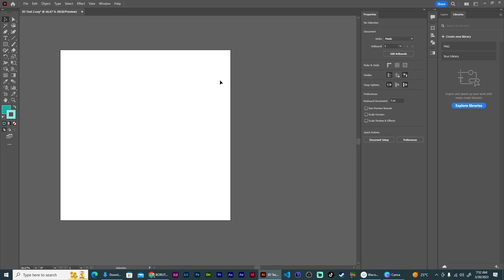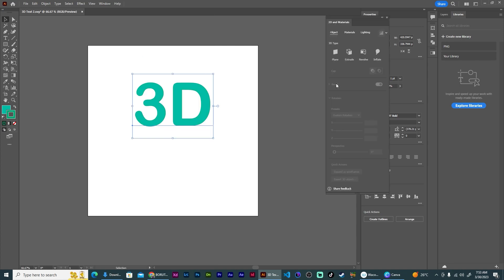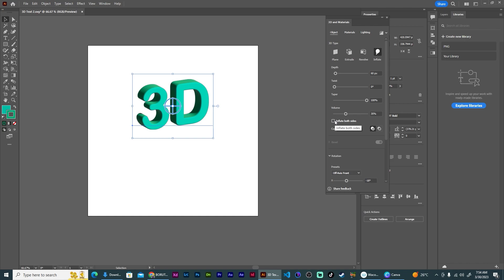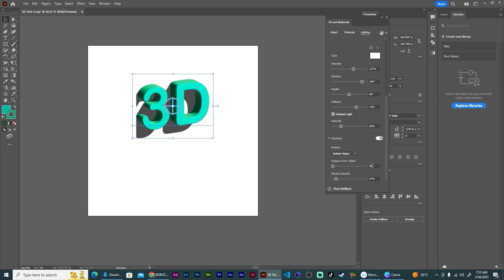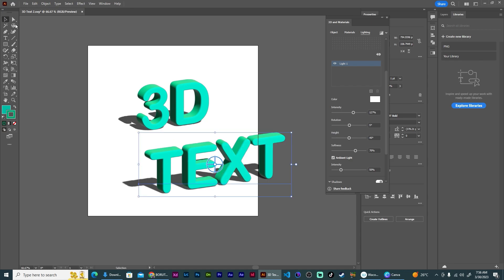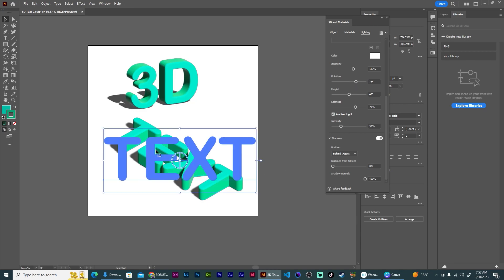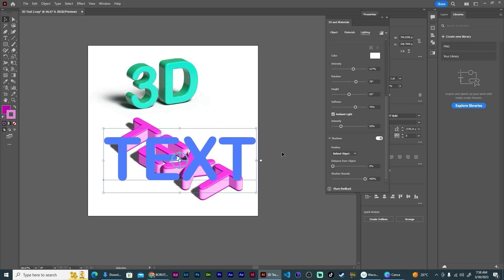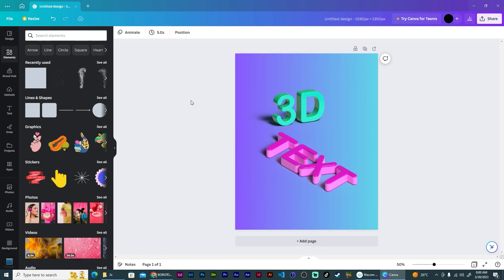3D Text Effect in Illustrator - 3D Text Element in Canva - Step by Step Tutorial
Creating 3d assets for Canva has never been easier.